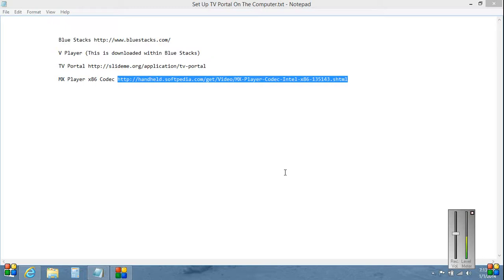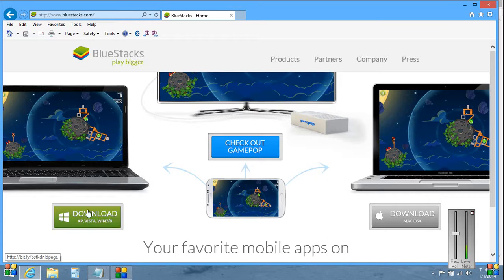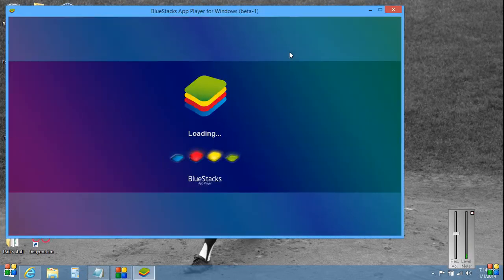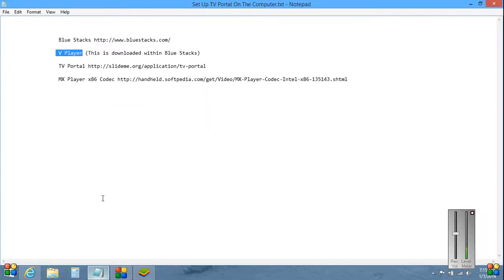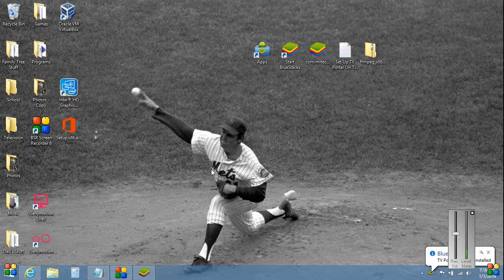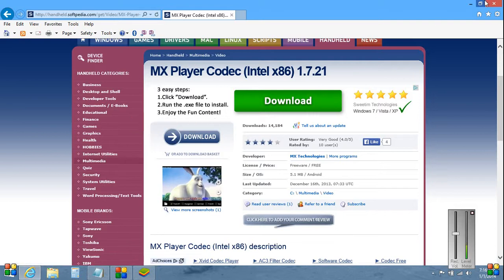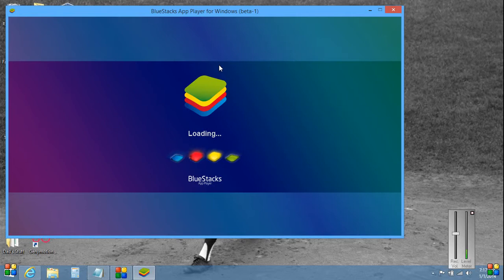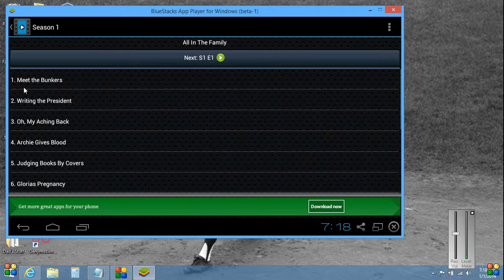How to watch TV Portal on a computer.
Tutorial on how to watch TV Portal on a computer.